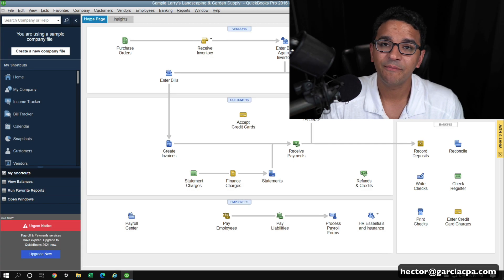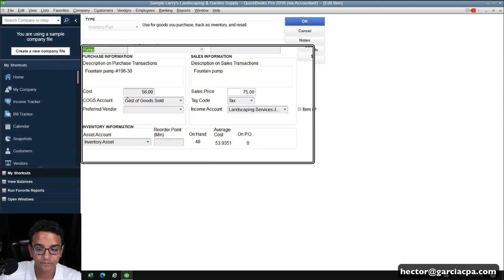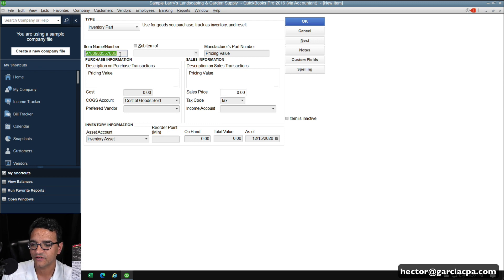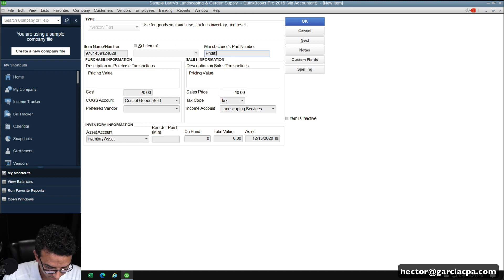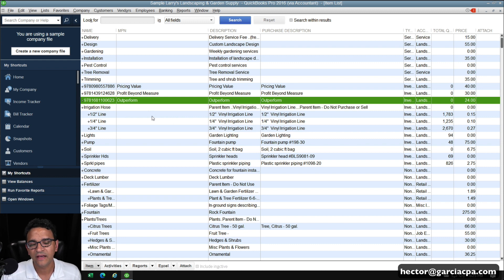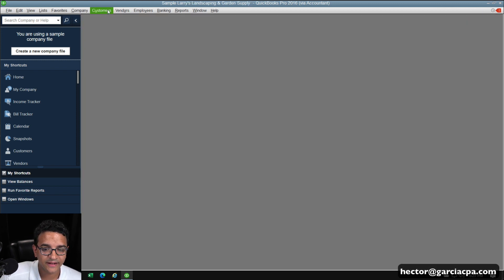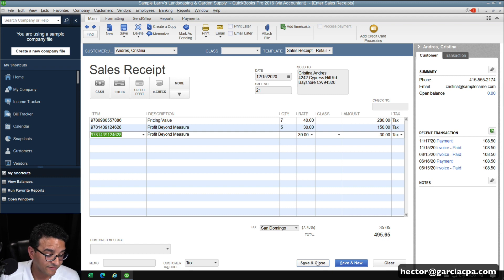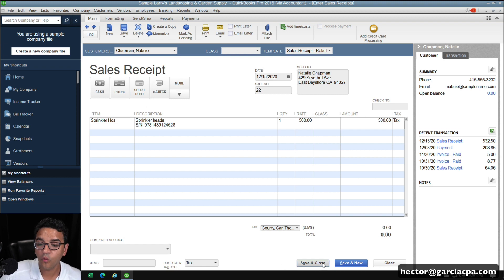QuickBooks Desktop Pro/Premier: Barcodes and Serial Numbers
Namadoo Wireless Bluetooth Barcode scanner

Timestamps:
00:00 Introduction
00:46 My Bluetooth Barcode Scanner
01:20 Setting up items with Barcode Number
06:06 Scanning items in Transactions
08:58 Scanning a Serial number into description/memo